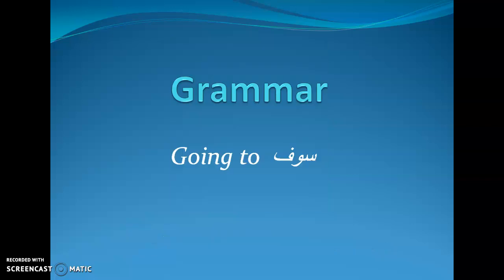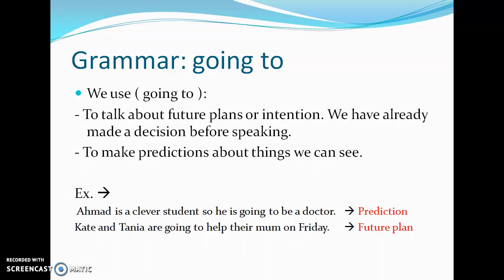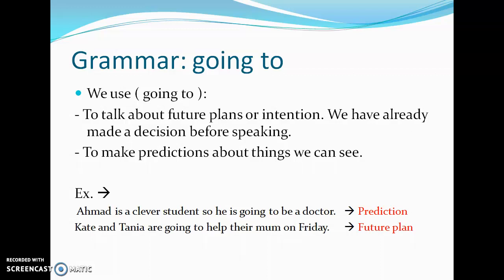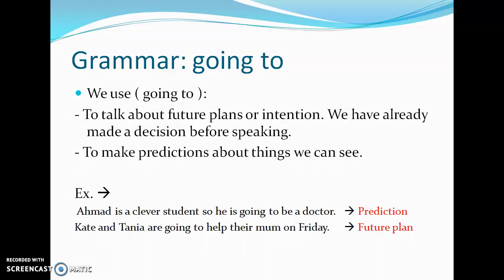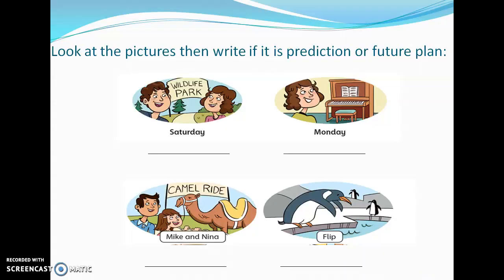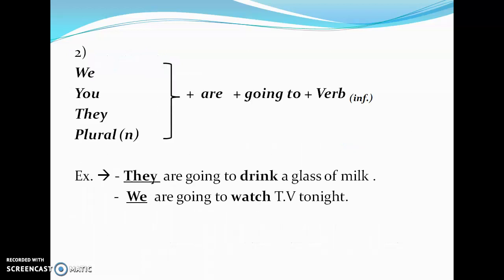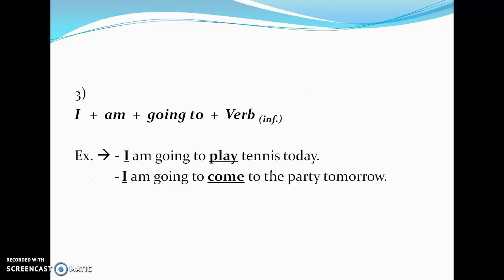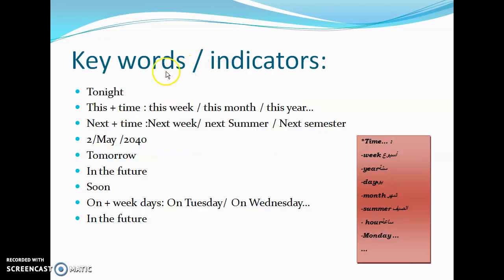Going to part 1 5th grade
Document from HadooOOool